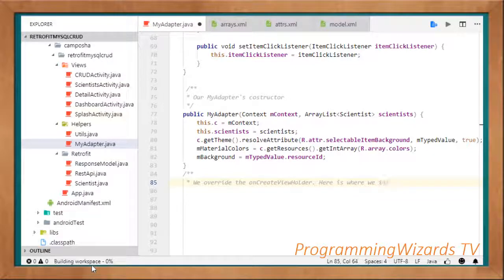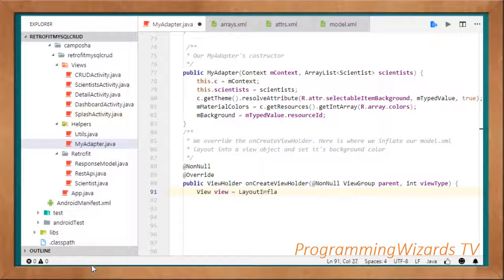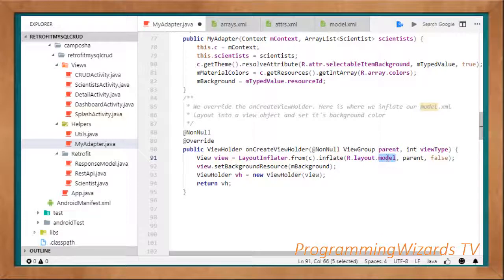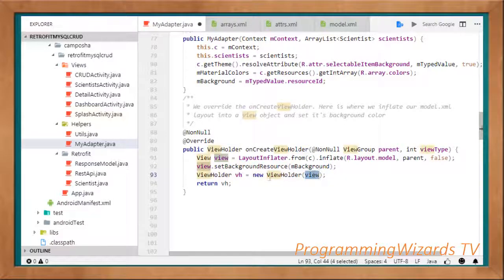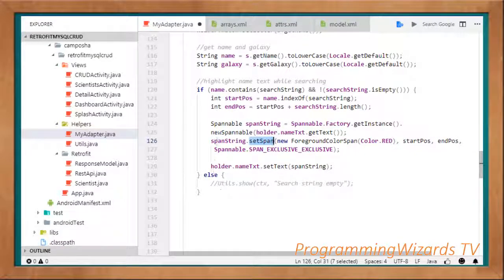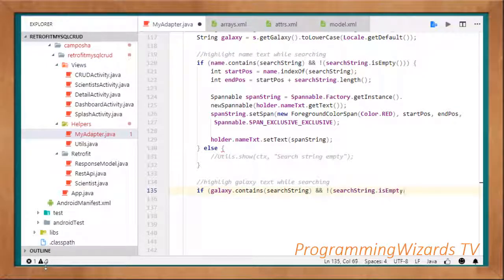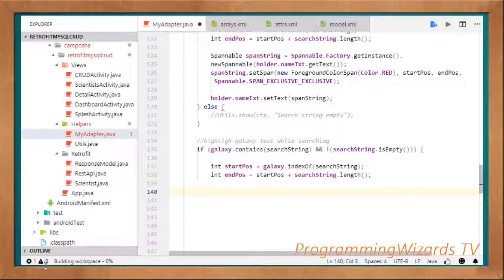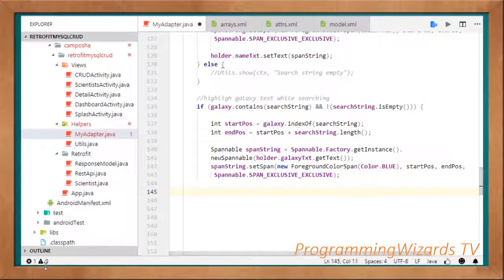Android Live Courses S1E15 :Scientists App :MyAdapter - Highlight Search Results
This is the last lesson you need to complete the course. However I will release updates to the course soon. In this class we cover our adapter. We should have probably released this lesson earlier.

This MyAdapter class will be responsible for:
1. Inflating our custom itemview layouts for our recyclerview and holding views for recycling.
2. Binding data to the inflated layouts.
3. Highlighting search results.

Let's go.